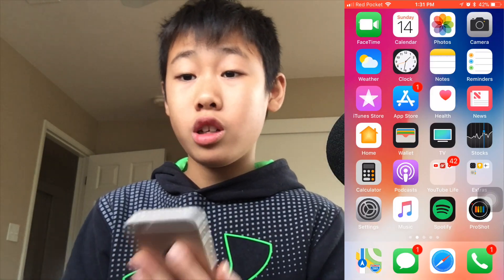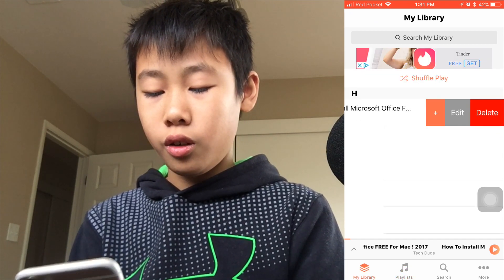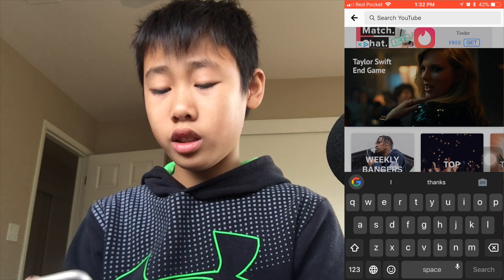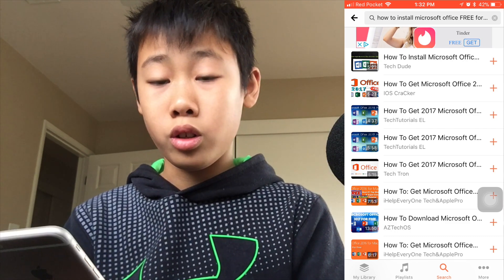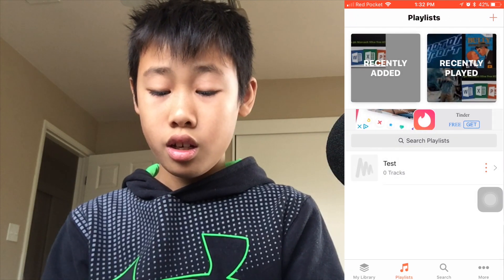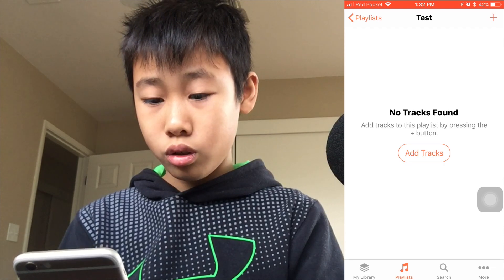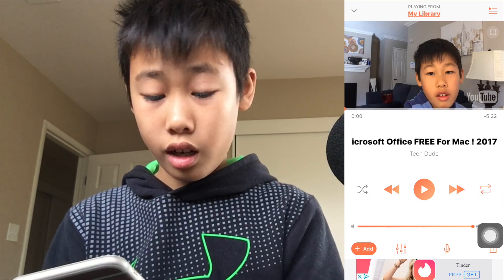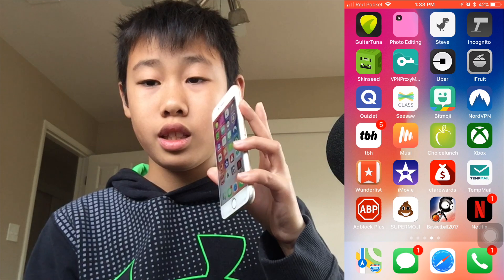How to play youtube videos in the backround(iOS 11)(2018)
Today I will be showing you guys how to play youtube videos in the backround for the iPhone on ios 11. With this, you can play your favorite song or video while being in the home screen or when your screen is locked.